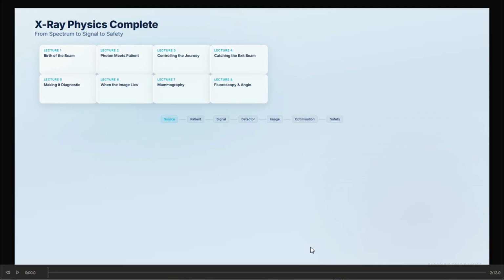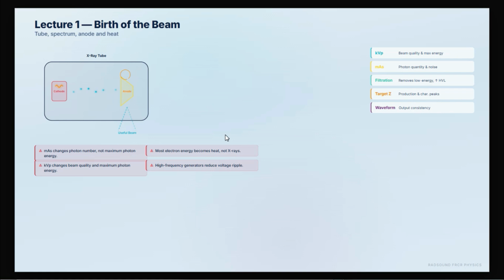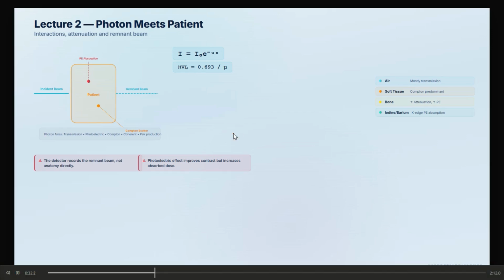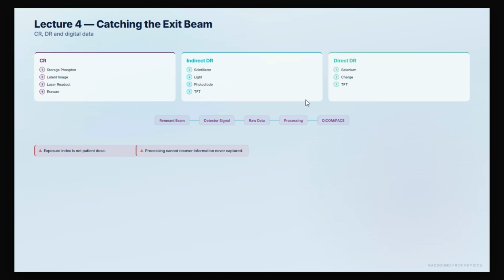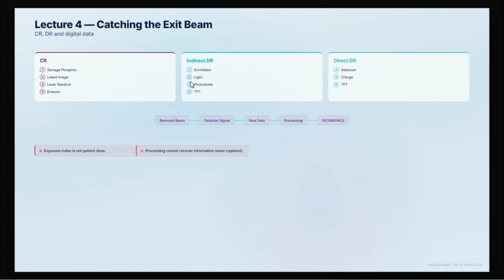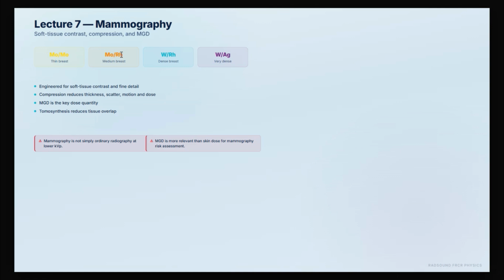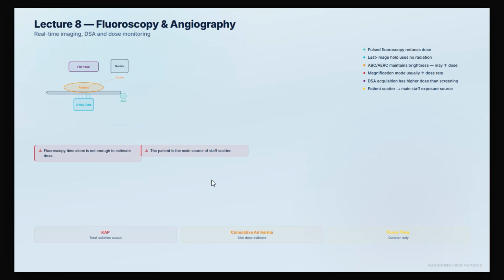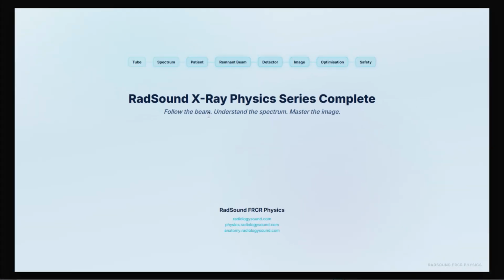X-Ray Physics Full Recap | All 8 Lectures Explained for FRCR Part 1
Recap of the 8 X-Ray Lecture Series — Complete FRCR Physics Review

This is the complete RadSound recap of the full X-Ray Physics journey.

In this high-yield review, we bring together all 8 X-Ray lectures into one clear Source-to-Image pathway — from X-ray production inside the tube to patient interaction, beam control, detectors, image quality, artefacts, mammography, fluoroscopy and radiation safety.

This recap is designed for FRCR Part 1 Physics candidates who want to revise the full X-ray module quickly, visually and strategically.

You will review:

✅ Lecture 1 — Birth of the Beam: X-ray tube, tube anatomy, electron flow, heat and X-ray spectrum
✅ Lecture 2 — The Photon Meets the Patient: attenuation, photoelectric effect, Compton scatter and remnant beam
✅ Lecture 3 — Controlling the Journey: filtration, collimation, grids, scatter control and imaging geometry
✅ Lecture 4 — Catching the Exit Beam: CR, DR, direct DR, indirect DR and digital image formation
✅ Lecture 5 — Making the Image Diagnostic: contrast, noise, SNR, CNR, resolution, MTF and dose trade-offs
✅ Lecture 6 — When the Image Lies: artefacts, exposure errors, grid cut-off, dose creep and QA
✅ Lecture 7 — Mammography: low kVp, target/filter combinations, compression, MGD and DBT
✅ Lecture 8 — Fluoroscopy & Angiography: real-time imaging, DSA, roadmapping, dose monitoring and staff protection

This recap answers the most important question:

Can you follow the X-ray photon from the tube all the way to the diagnostic image — and understand what changes image quality, dose and safety?

Inside RadSound, you get animated lectures, examiner-style questions, full mock exams, flashcards, infographics, podcasts, examiner traps, dashboards and structured study pathways.

Follow the source. Follow the signal. Master the image.